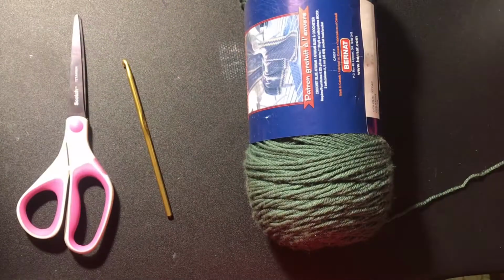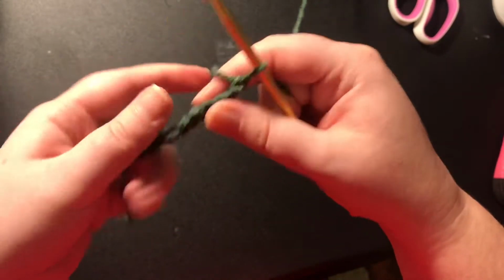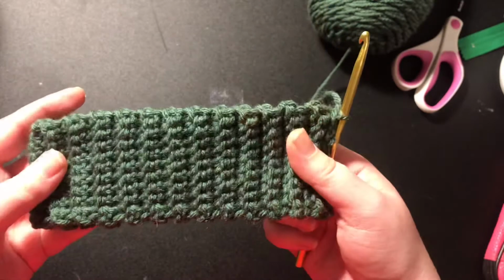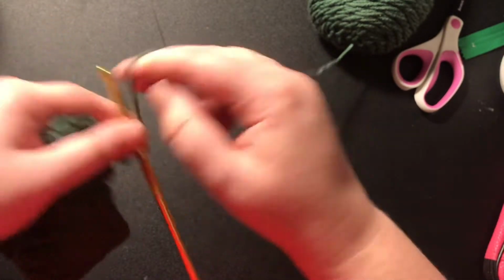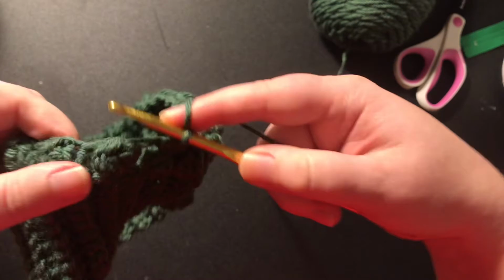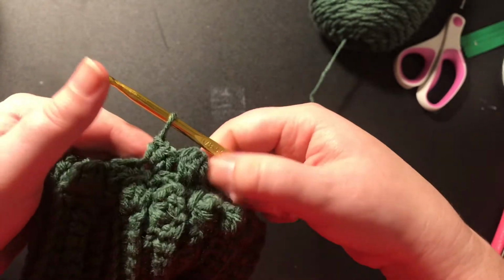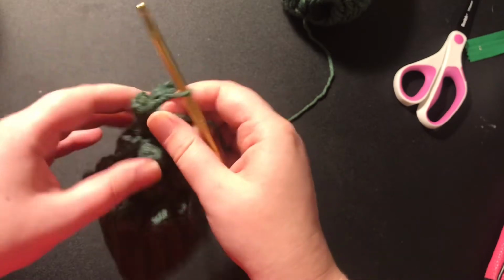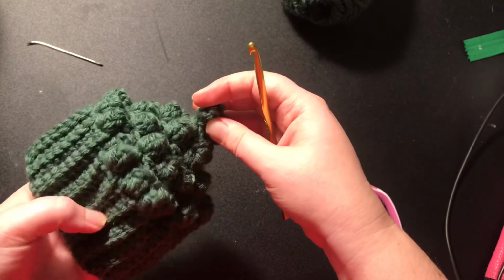Crochet Tutorial: how to crochet a Christmas tree hat